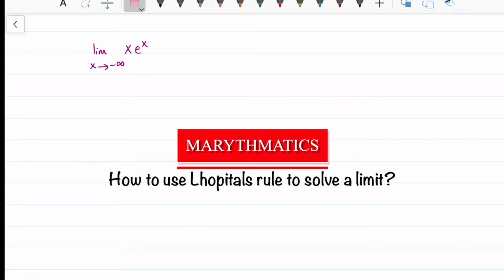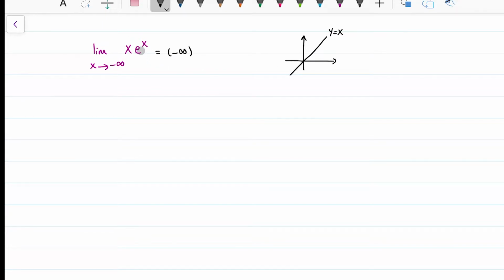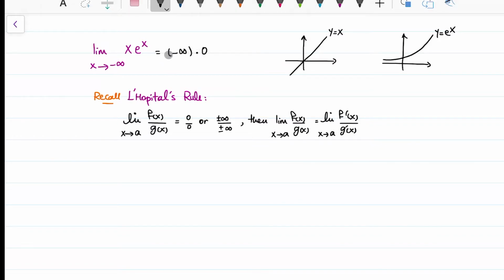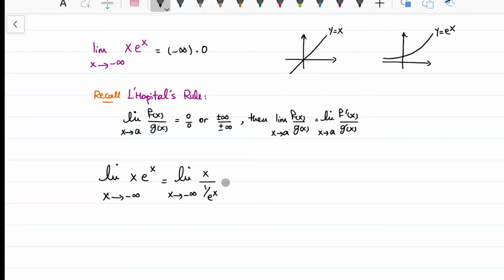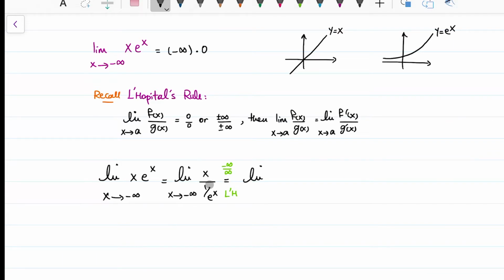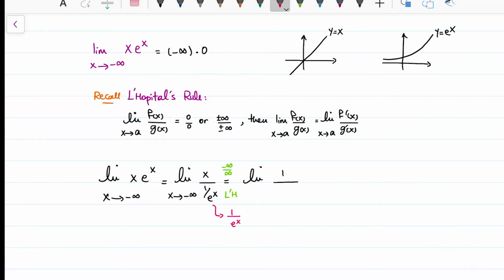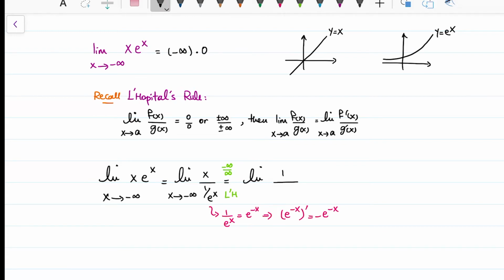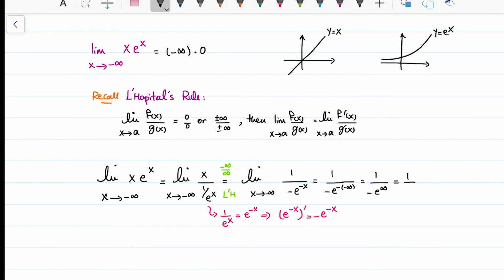How to solve a limit using L'hopitals Rule